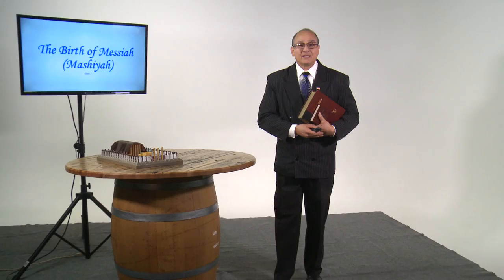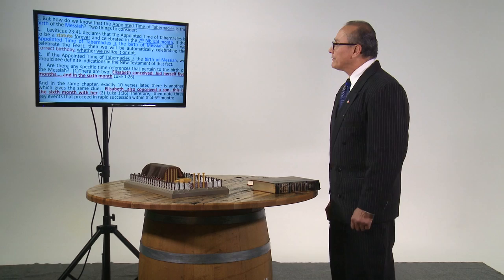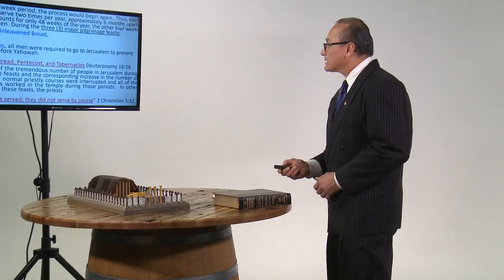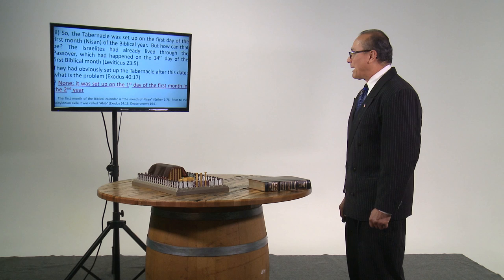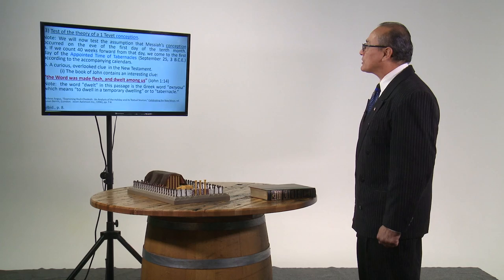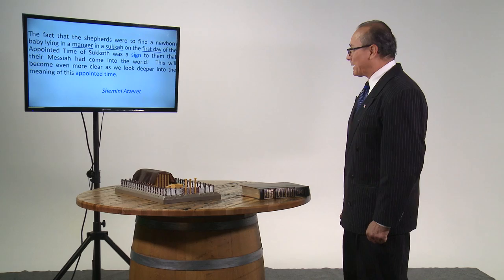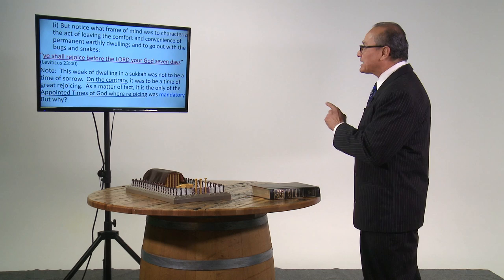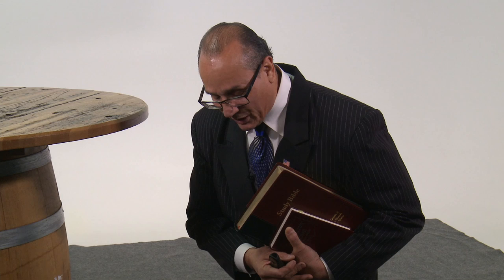Richard Gonzales-The Birth of Jesus/Conception & John the Baptist Birth/Conception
The 3rd and 4th  Angel Ministries

Evangelist: Richard Gonzales Jr

-The Birth of Yahshua - Jesus/Conception
      John the Baptist Birth/Conception.

The Catholic Church added the birth of Christ on the 25th day of December! Incorrect.

What does the Manger stand for? -In the troth is where the baby Yahshua would be found.

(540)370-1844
Evangelist Richard L. Gonzales Jr.